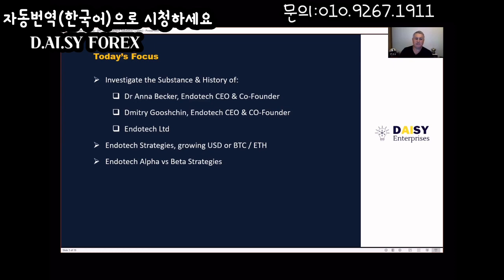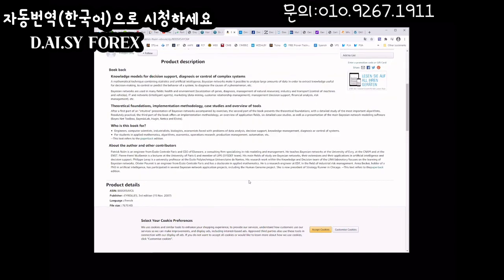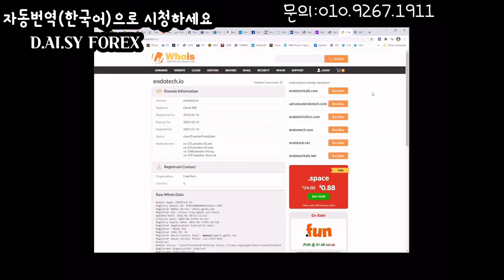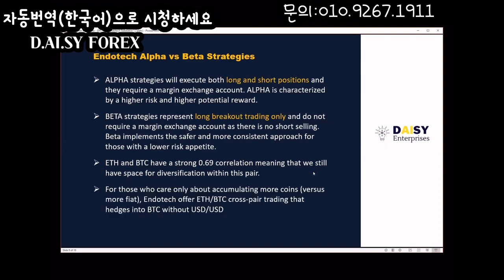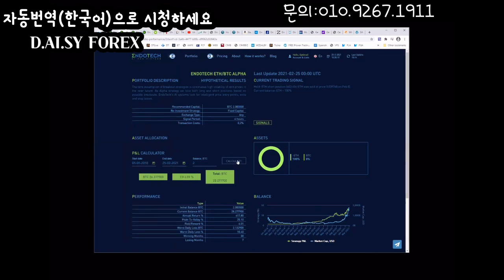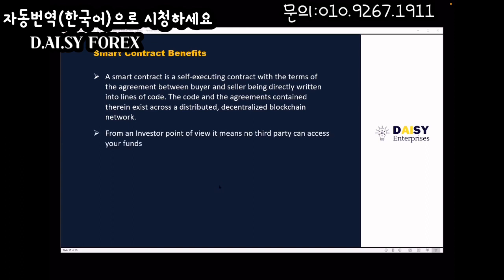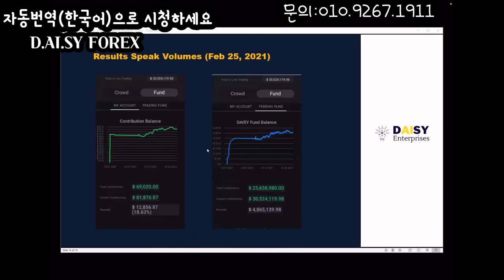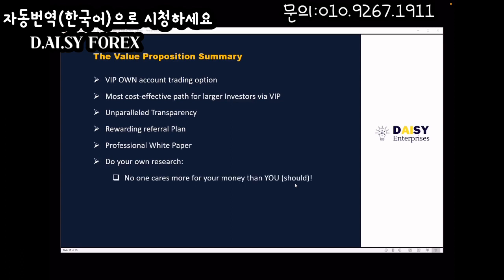데이지 포렉스 [ENDOTECH 설명] 한글자동번역으로 시청하세요 ep14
카카오톡 오픈채팅을 시작해 보세요.
링크를 선택하면 카카오톡이 실행됩니다.

Dr. Anna Becker

이스라엘 정부. 금융감독위원회 2017~2019년  위원으로 활동한  A.I  관련. 박사학위

코인 관련 투자에서 손해를 많이 보신분
👉 코인 관련 전망이 좋지 않다고 생각하시는분
👉 코인 시세 영향이 싫으신분
👉 몇개월 가다가 없어지는 회사에 지치신분
👉 진짜 회사와 진짜 거래하는 회사를 찾는분

⚠️ 현재 시장 상황이 좋지 않아서 코인 관련 사업들은 부정적인 분들이 많습니다.
데이지 포렉스는 외환거래를 합니다.가입 및 지불 수단이 스마트컨트랙트 구조라
코인을 활용할 뿐입니다.

⚡ 데이지 포렉스에 참여하셔서 매주 수익을 인출하세요.
⚡ 한국의 데이지 포렉스 참여자는 거의 없는 수준입니다.

비트뱅크 아싸 v-글로벌 dv라인 플빅산 기네스 FPS 테바 비트코인뉴욕
모두다 스캠이었습니다…

데이지

요즘 대부분의 코인관련 플렛폼 디파이 모두 큰 문제점을 보여주었습니다.
코인은 하락폭이 너무 컸구요,플랫폼은 그야말로
스켐이었습니다.

최신 소개영상은 이스라엘 전 금융감독위원 2017~19
이었고 A.I 관련 박사인 ANNA BEKER 박사가
만든 회사. D.AI.SY 입니다.

스켐 0   매일 AI Trading 으로 작지만 안정적인 수익을 꾸준히 내고있습니다.

7개월 평균 월 24% 의 수익을 내고있으며  영상에
올려놓았으니 참고하시길 바랍니다

참여의사가있으시면 좀더 자세한내용 1:1로
전달해드리겠습니다.

Anna Becker 박사의
현명한 재테크 프로젝트

이해한분 에게만 기회가 보일겁니다
지금 시작입니다